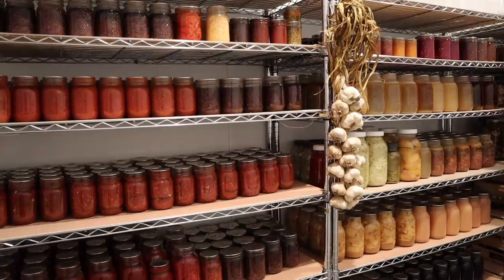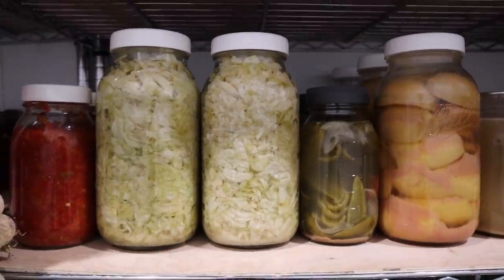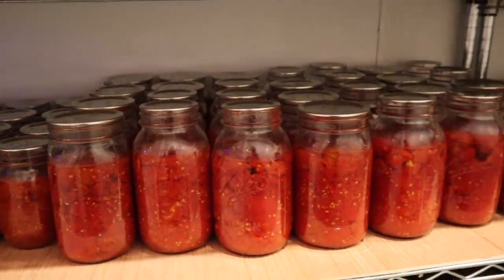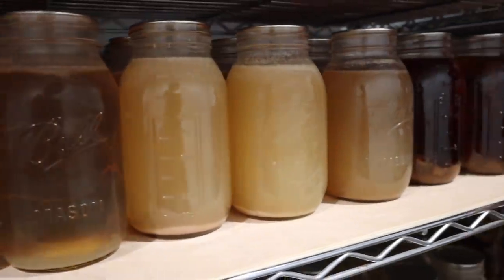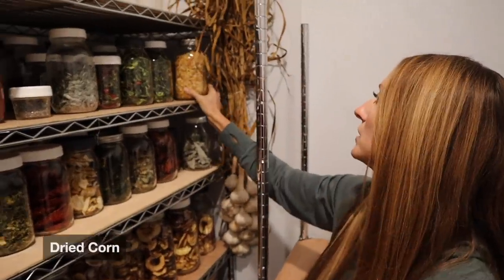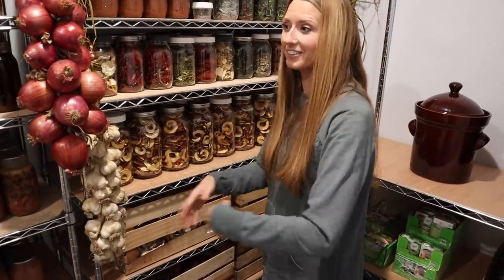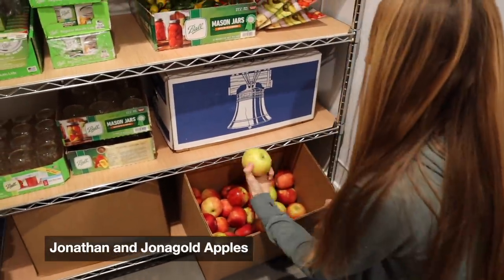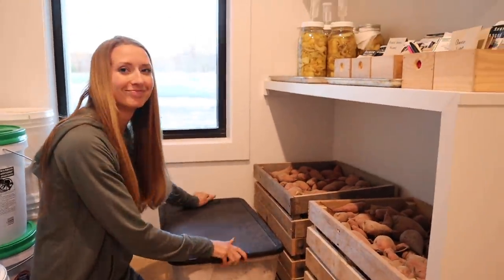Homestead Pantry Tour | Self-Sufficiency and Food Storage 2021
We grew and preserved lots of food this year. Here's a look at our pantry.

+The Ultimate Dehydrator Cookbook
+Excalibur Dehydrator